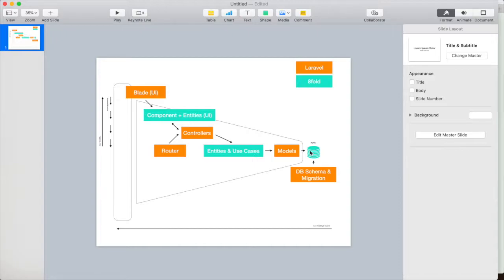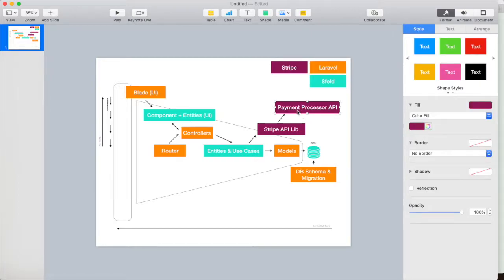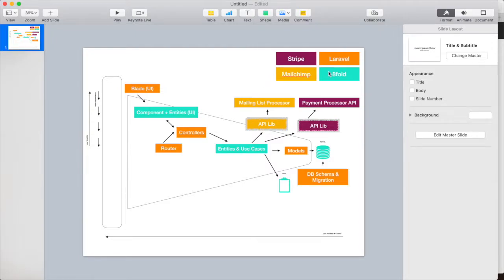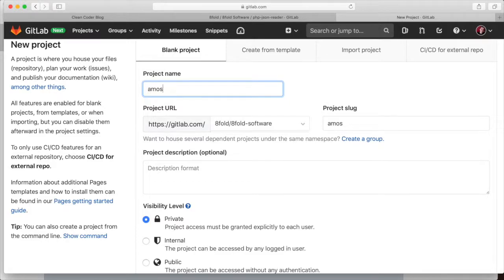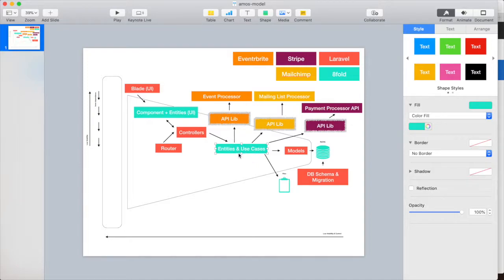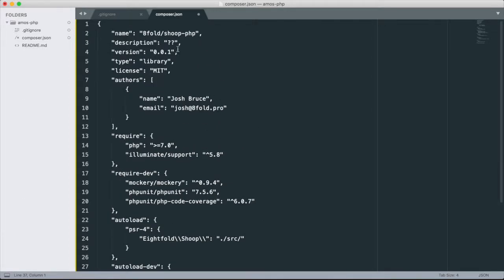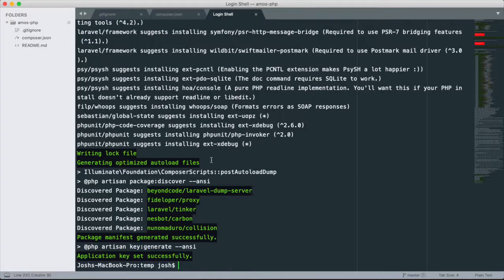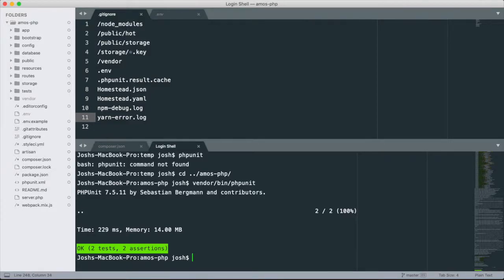Amos 02: The Architecture of a Mad Man (cont.)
Finishing mapping out the high-level architecture for Amos. Why Amos and where it came from?

A *very* brief history of PHP.

Setting up a new repository and dependencies. In other words, and so it begins.